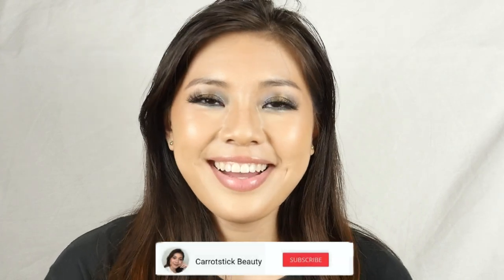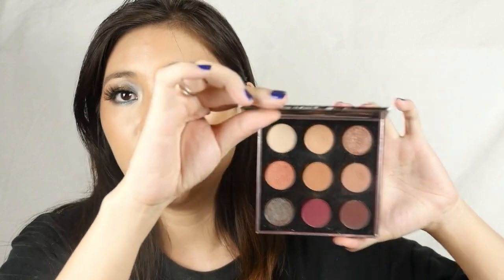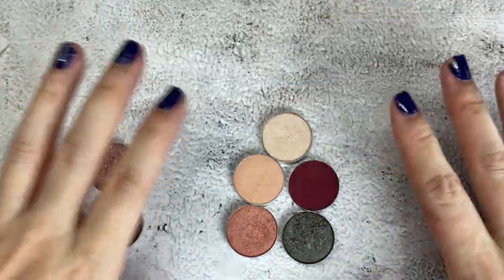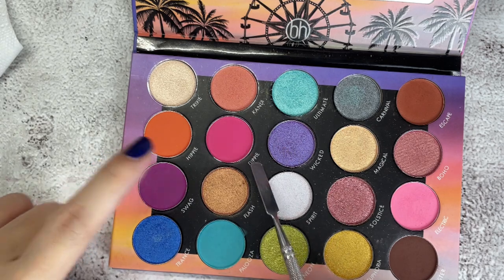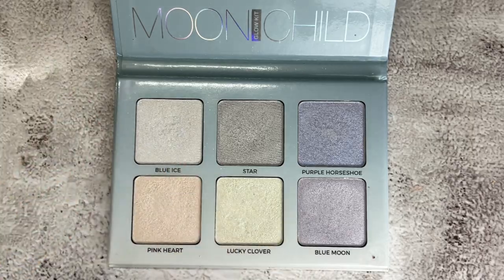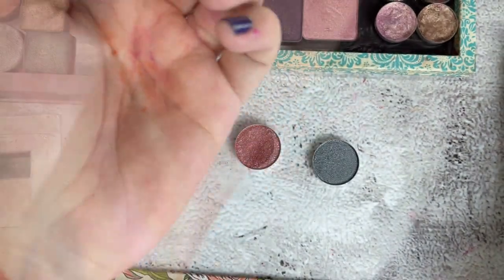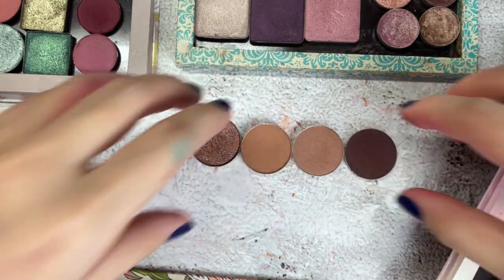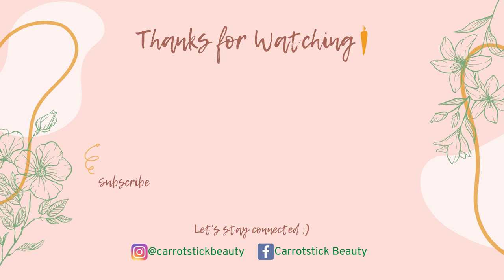Depotting Palettes for Singles! DECLUTTER & ORGANIZING MY SINGLE EYESHADOW MAKEUP COLLECTION!!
I’m finally ready to “work” on my single eyeshadow collection! It’s so crazy and overwhelming, I have been procrastinating on decluttering and organizing this part of my makeup collection.

//PRODUCT LINKS//

Makeup Geek x Manny MUA Palette ~discontinued
Colourpop x My Little Pony Palette ~discontinued
BH Cosmetics Weekend Festival Palette ~discontinued
Colourpop All I See Is Magic ~discontinued

Makeup Geek (I got these on clearance, now they sell stuff in square pans)
Random Depotted Eyeshadows from palettes

// Wassap? //

//Music//

All opinions are my own and always will be! ILYSM!